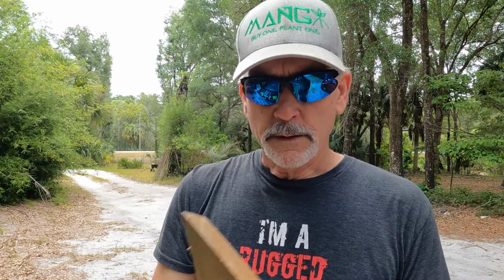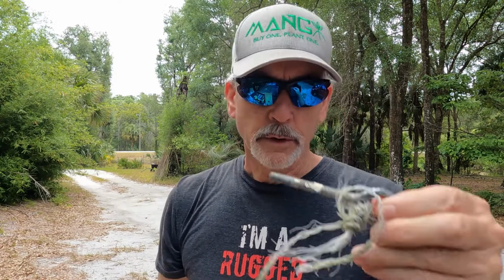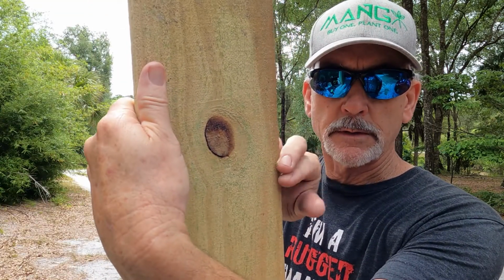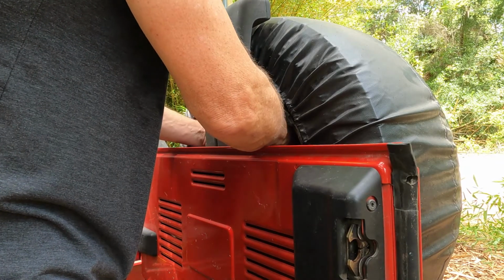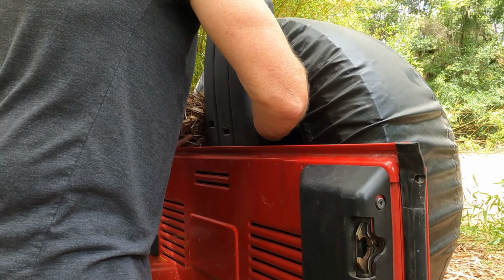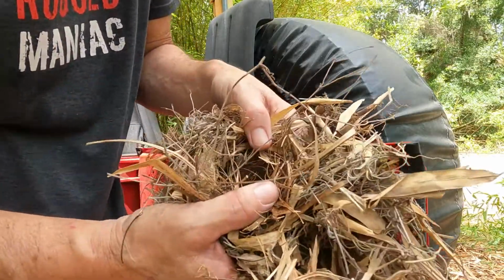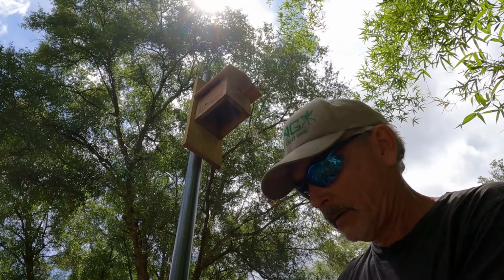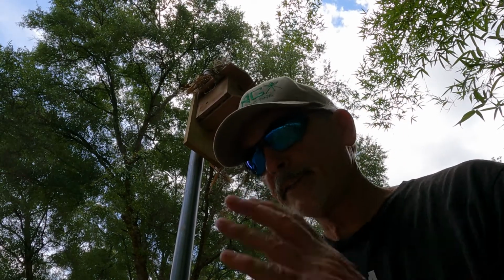Moving A Bird Nest Out Of My Jeep!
The Carolina Wrens made a nest in the spare tire mount on my JEEP!